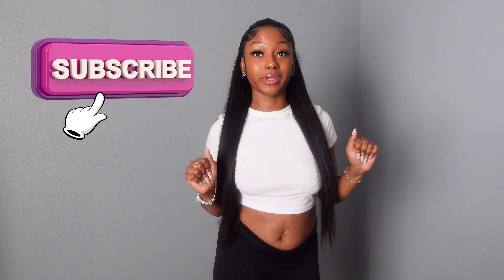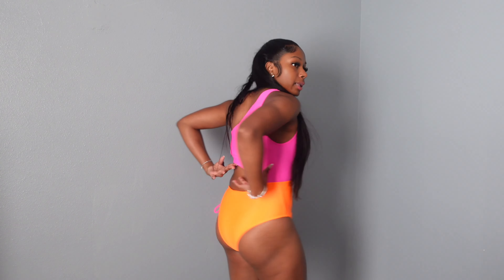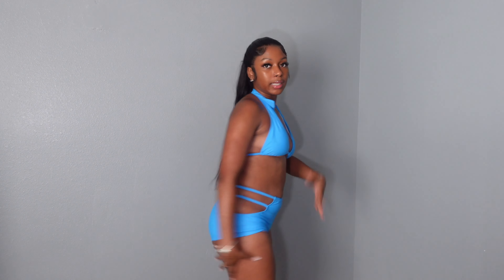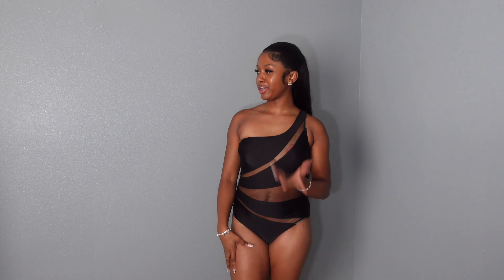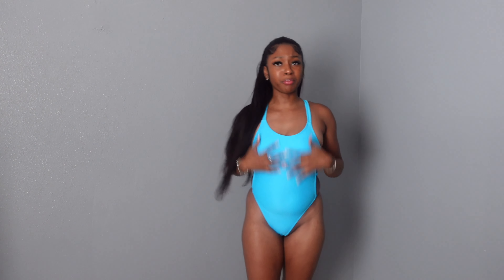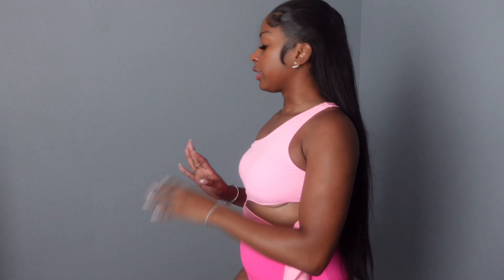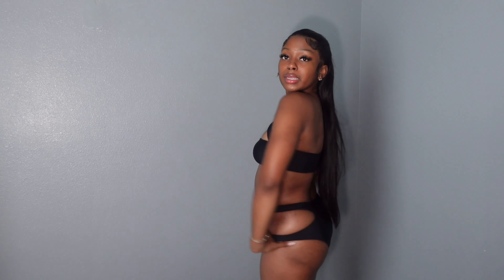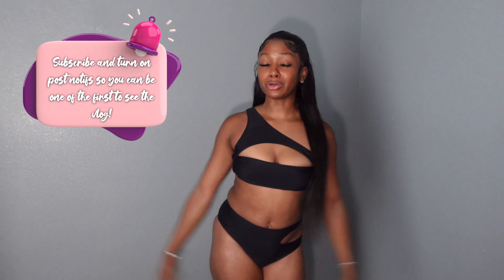SHEIN Swimsuit Try On Haul *Mom Bod Friendly*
i'm finna go on a beach trip with my mannn so watch me try on some swimsuits from SHEIN! i got a bunch of different styles and colors so that i had plenty of options to choose from when i start packing for my trip. out of all the ones i tried on, which one was ur favorite???  thank you for supporting my video🫶🏾 every view, like, and comment means sm to me🥰

Two Tone Cut Out Knot Side One Shoulder One Piece Swimsuit

Solid Bikini Set Cut-Out One Shoulder Top & High Waisted Bottom 2 Piece Bathing Suit